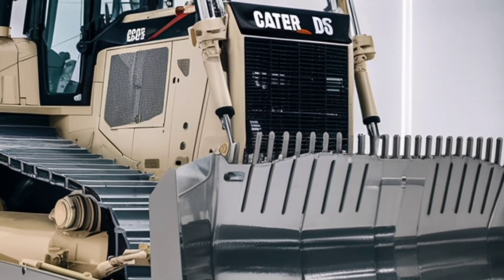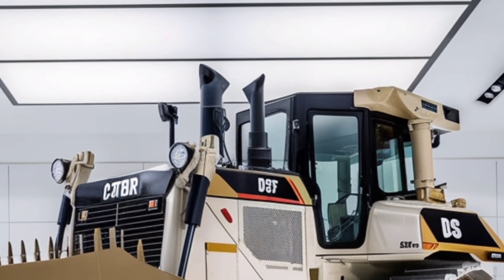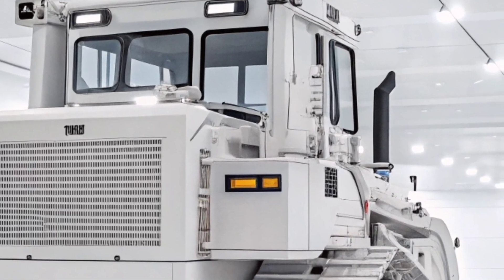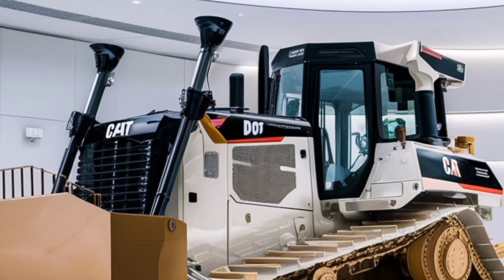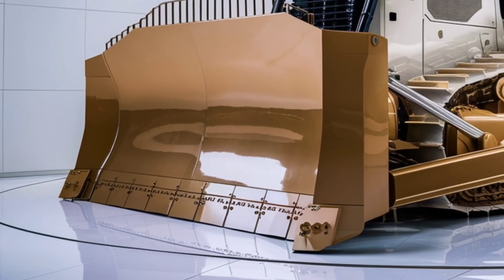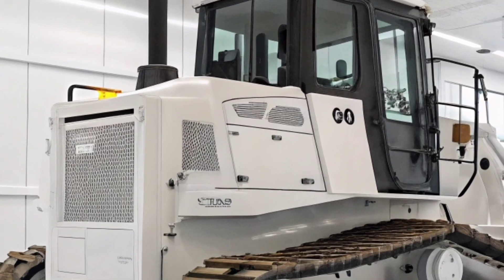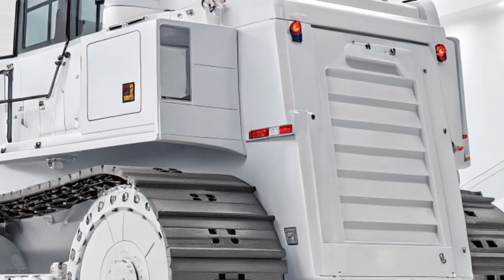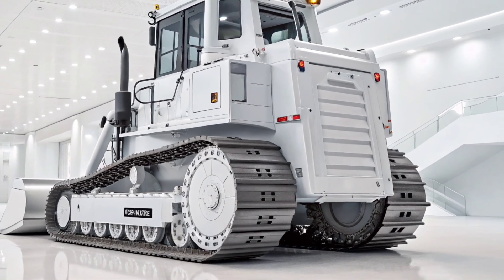2026 Caterpillar D6 Review – The Ultimate Earthmoving Machine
The all-new 2026 Caterpillar D6 dozer is finally here — and it’s a total game-changer! From fully automatic transmission to high-tech grade control, this machine is designed to dominate any job site with precision and power. In this video, we dive deep into the features, specs, and performance upgrades that make the D6 a true monster in the dirt.

Whether you're in construction, mining, or just obsessed with heavy machinery, you don’t want to miss what the D6 brings to the table in 2026. It's smarter, stronger, and more efficient than ever before.

Cover Titles:

2026 Caterpillar D6 Review – The Ultimate Earthmoving Machine

New Caterpillar D6 in Action – You’ve Never Seen Power Like This

The Smartest Dozer Ever? Inside the 2026 CAT D6

Caterpillar’s 2026 D6 Will Change the Game FOREVER

Why Contractors Are Rushing to Get the New CAT D6

Watch the 2026 CAT D6 DOMINATE the Job Site

Full Walkaround of the 2026 Caterpillar D6 – Insane New Features

2026 CAT D6: Worth the Upgrade or Not?

Breaking Down the 2026 CAT D6 Like a Pro

You’ve NEVER Seen a Dozer Like This – CAT D6 2026 Model